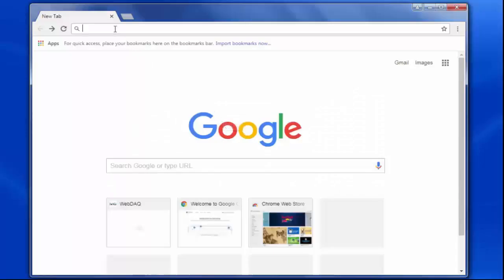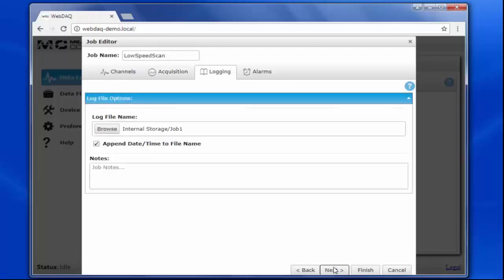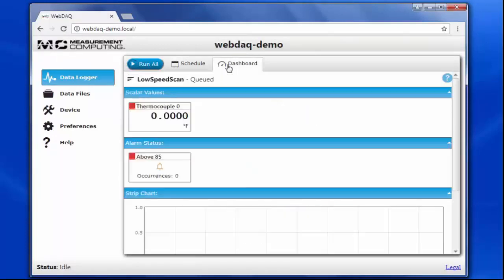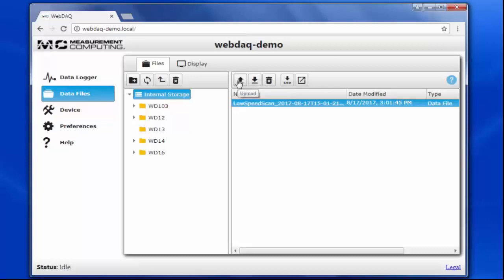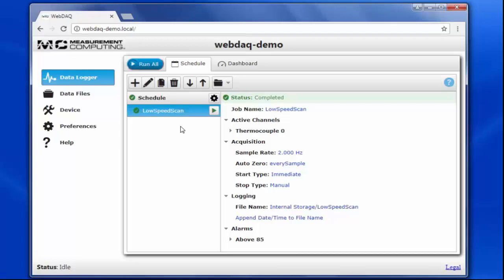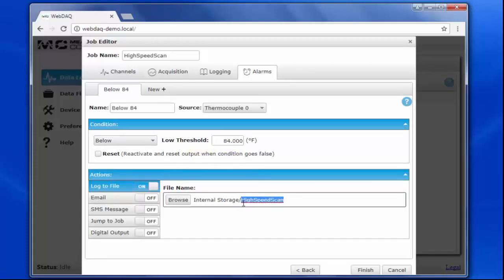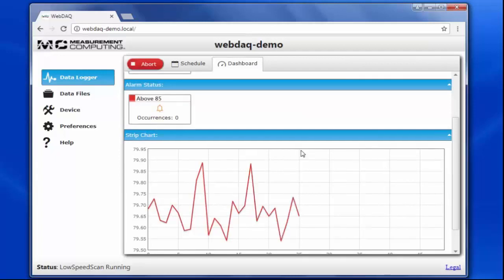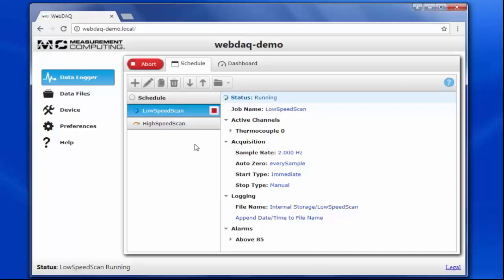Getting Started with the WebDAQ Internet Enabled Data Logger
The new MCC WebDAQ Series offer a complete and easy-to-use remote data acquisition solution. An embedded web server allows you to configure simple to complex data logging applications, set alarm conditions, record the data locally or download it remotely, and view your data in real-time from anywhere on an internet-enabled device. The first two devices in this series are the WebDAQ 316, a high-resolution temperature data logger, and the WebDAQ 504, a vibration and acoustic data logger for direct measurement of IEPE sensors.

This tutorial walks through the configuration and data logging process using a WebDAQ 316 module connected to a thermocouple. We go through how to connect to your device, set up your data acquisition task, or “job” as we call it, define alarming conditions, and view your data.